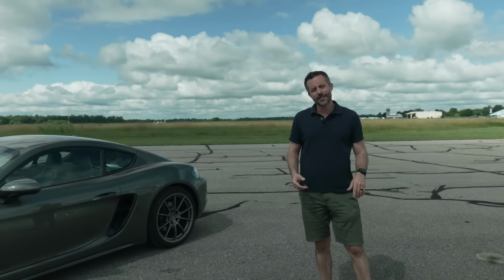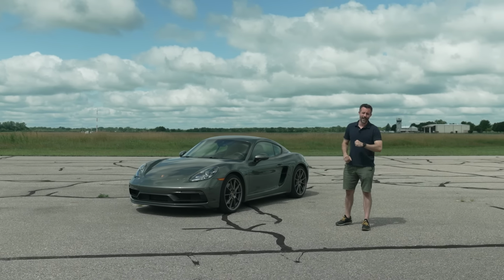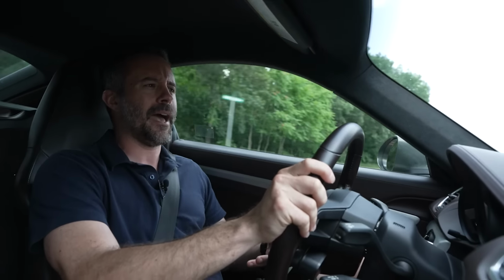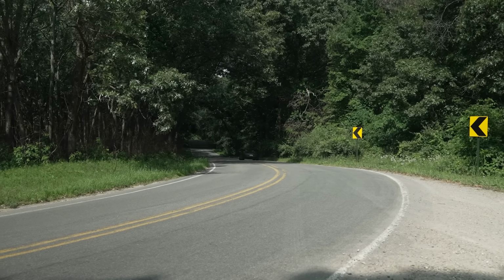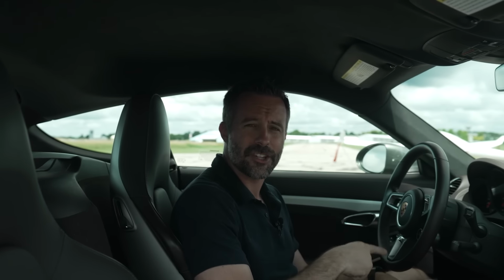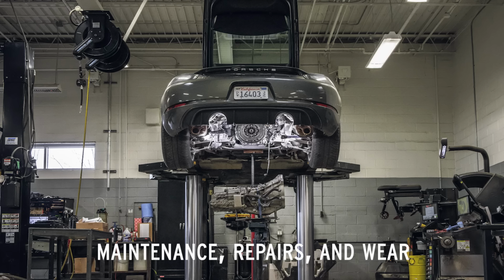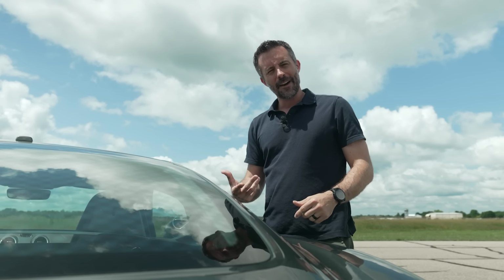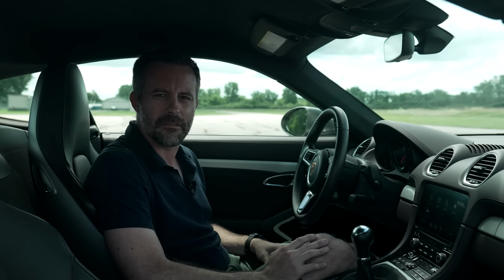What We Learned After Testing a Porsche 718 GTS 4.0 40,000 Miles | Car and Driver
Over 40,000 miles, our 2022 Porsche 718 Cayman GTS 4.0 was everything you'd expect: Expensive, but also exhilarating.

00:00 Intro
00:48 What we got, what it cost
01:37 The driving experience
04:22 What we didn't like
06:12 Winter
07:05 Maintenance, repairs, and wear
09:34 Conclusion